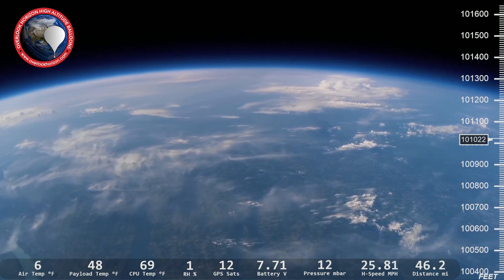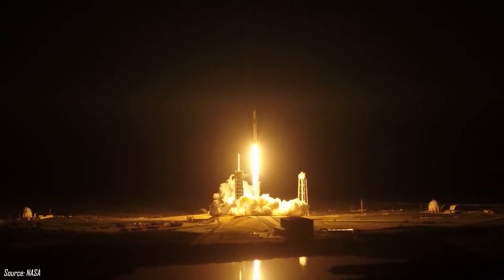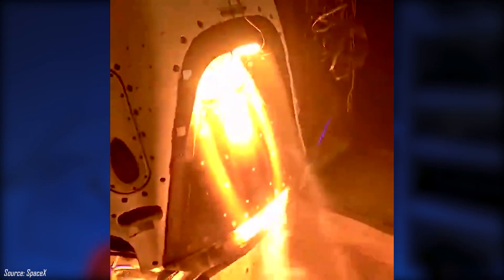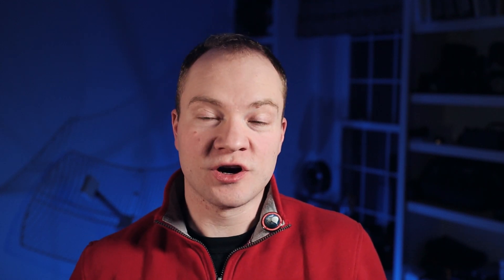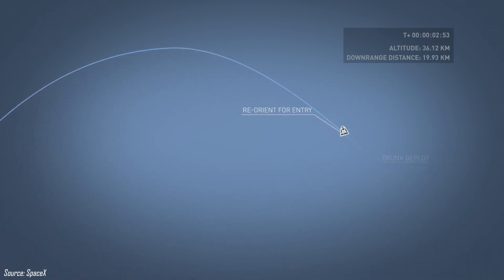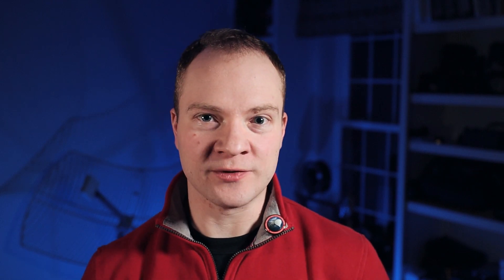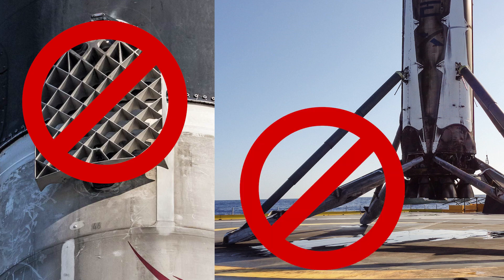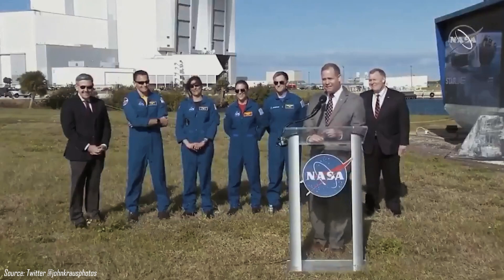SpaceX In-Flight Abort Test 🚀 What to Expect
SpaceX is launching their In-Flight Abort Test mission for the Crew Dragon capsule to demonstration the ability of the capsule & Falcon 9 rocket to safely protect astronauts that will ride on-board soon as part of NASA's Commercial Crew Program!  Here's what to expect this weekend!